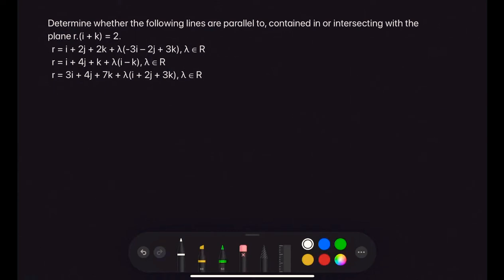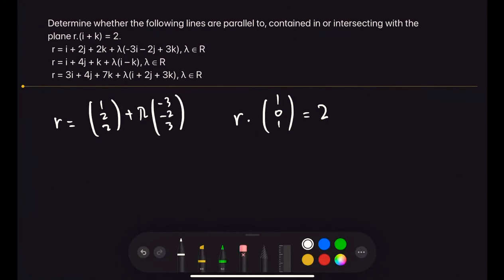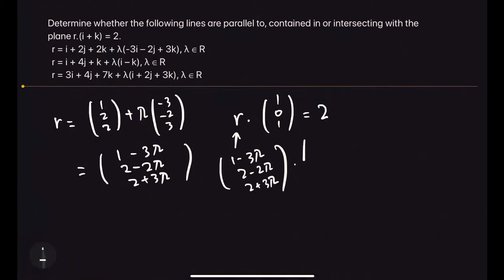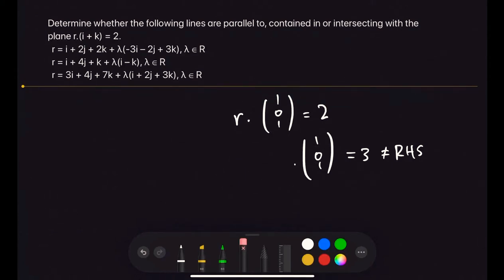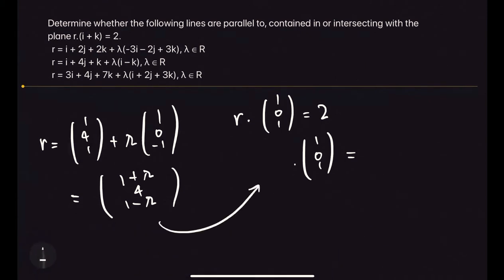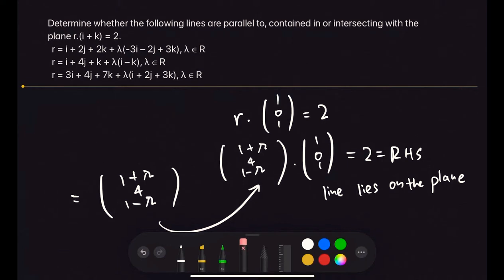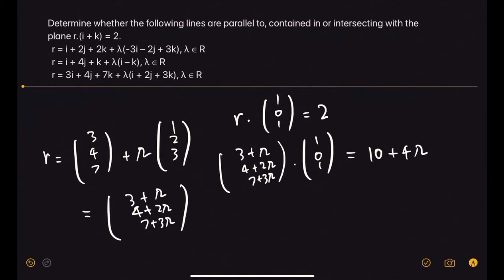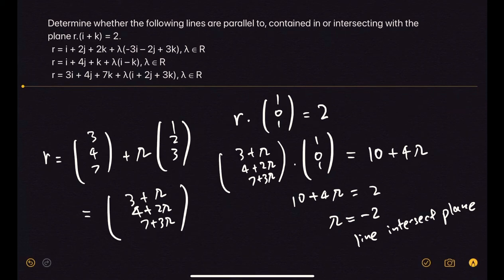How to show if a line is parallel, contained in, or intersecting with a plane? (Vector II Type B)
How to determine if a line is parallel, contained in, or intersecting with a plane (EXPLAINED). Clearing your doubts and misconceptions! In this video, I will be explaining show a line is parallel, contained in, or intersecting with a plane! Tips and Tricks on what to take note of and how to reduce carelessness and improved understanding!

For intersection, you can substitute the value of λ into equation of the line to obtain the coordinates of the point of intersection.

Now that you understand the theory, you have to put it in good use. This topic is tested in GCE A Level every single year so you must really master this topic to secure all the marks!

To help you with that, we have developed in-house designed materials to answer to every different types of question that A Level may test you on.

Look forward to more videos for PSLE, O LEVEL, N LEVEL and A LEVEL content!